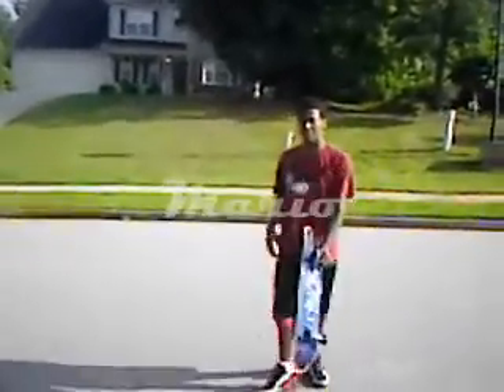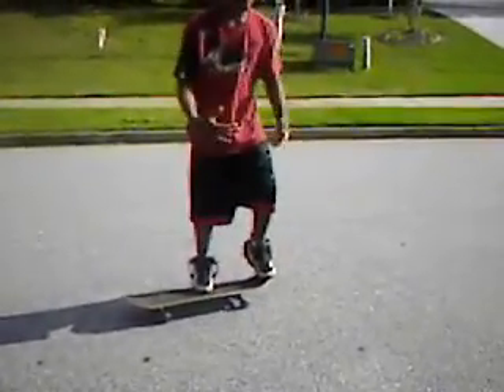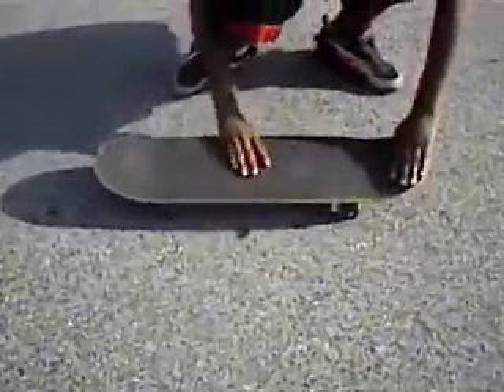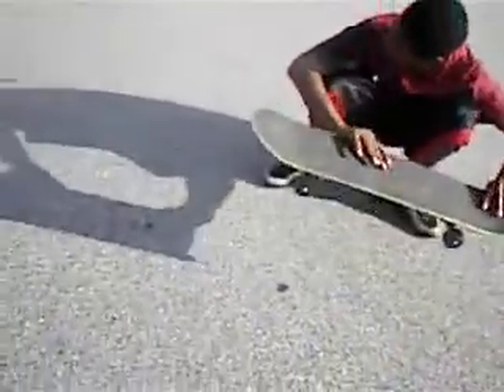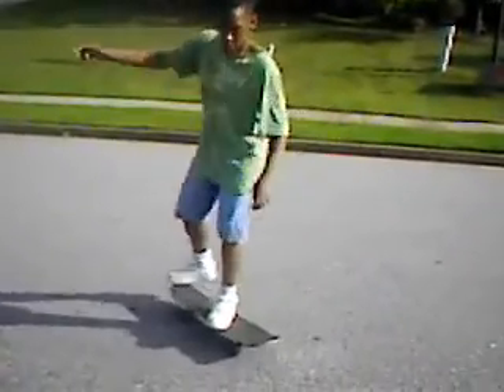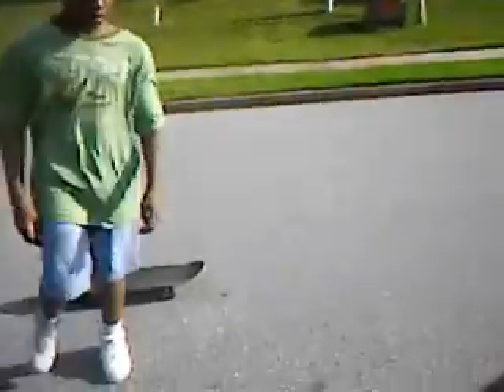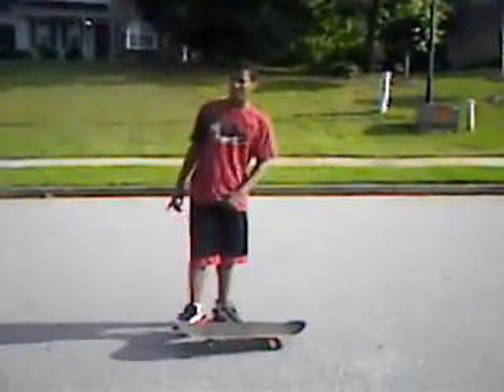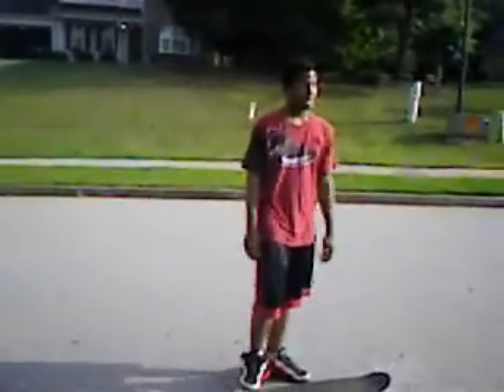Unstoppable RNM: The Basics of the Ollie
Rashad and Mario teach the do's and don'ts of the ollie on a skateboard